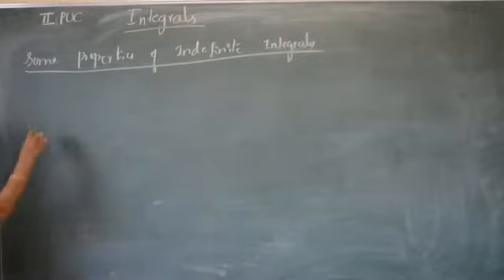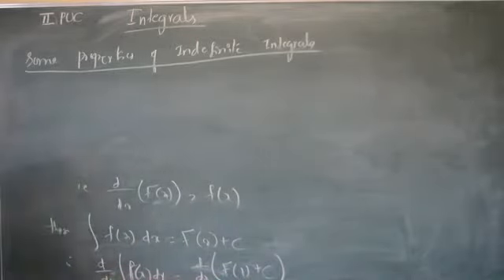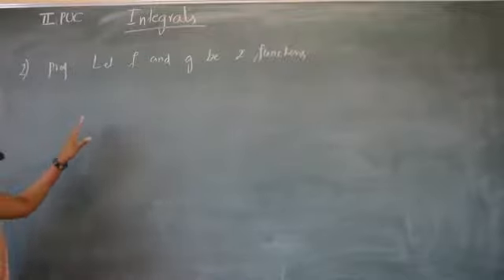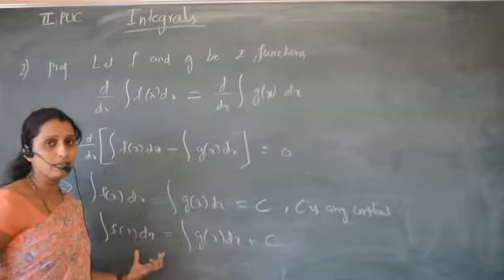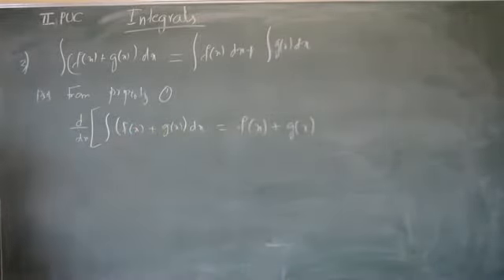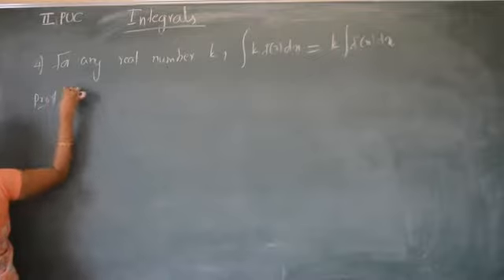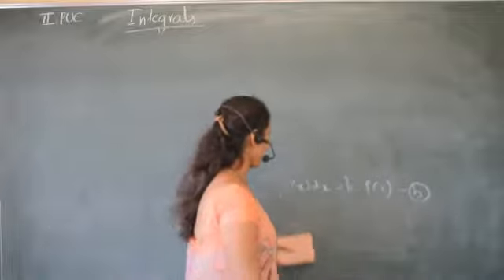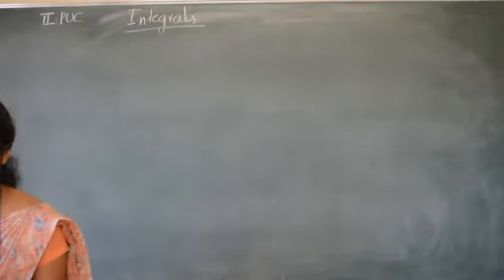Mathematics II Year | Integrals | Part 47